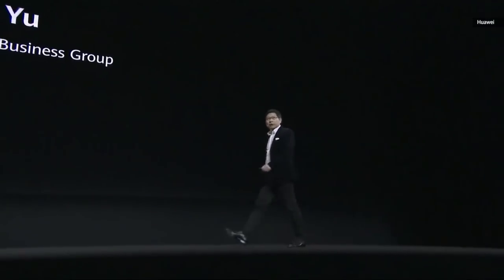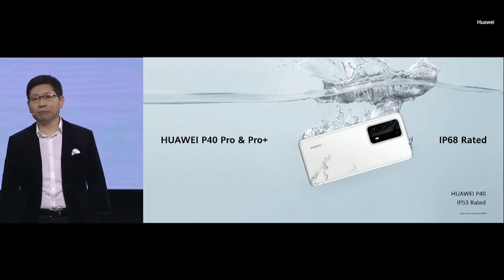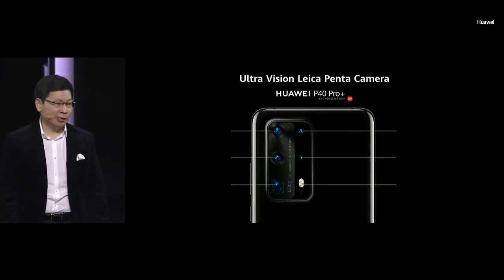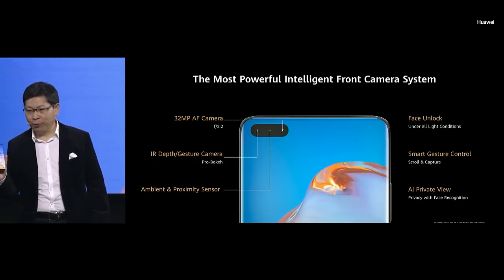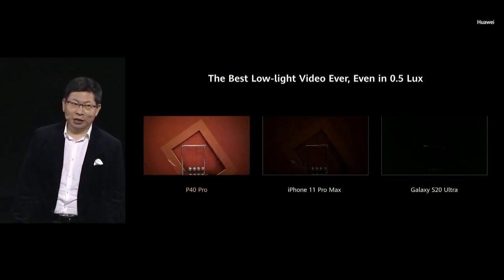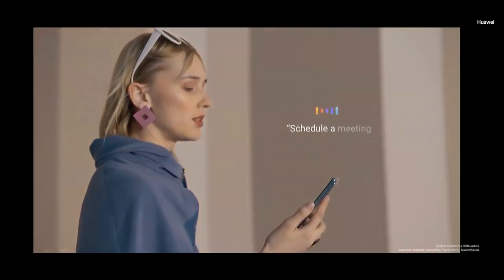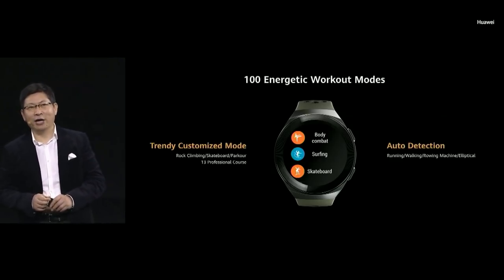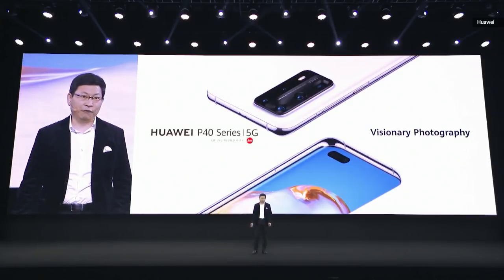Huawei P40 announcement in 12 minutes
Huawei just announced its P40 flagship phone family, as well as a new smart assistant,, wearables, and smartspeaker.